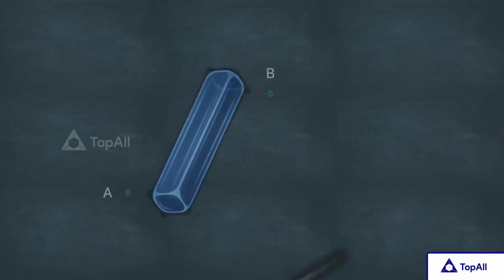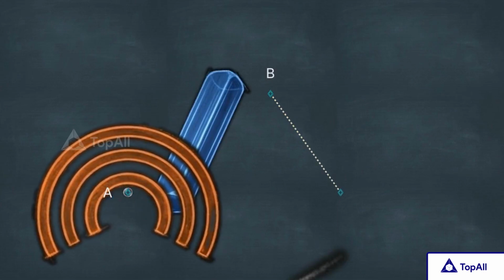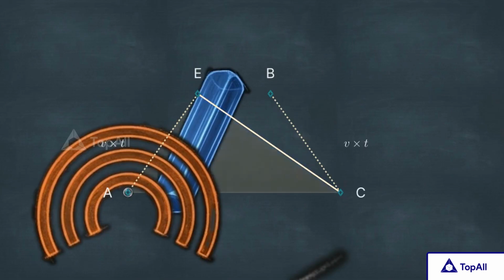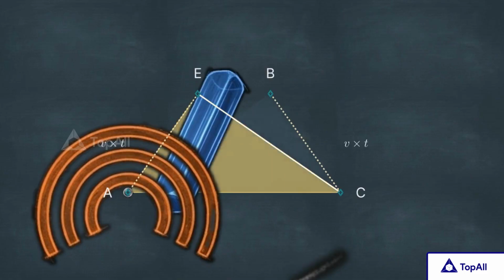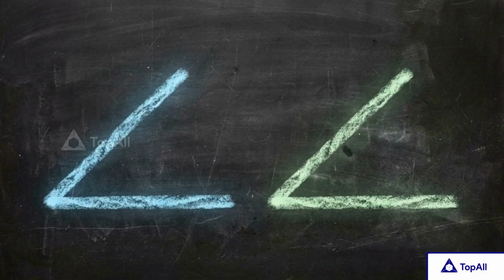Reflection of a Plane Wave by a Plane Surface | Class 12 Physics | Chapter 10 | Wave Optics!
Reflection of a Plane Wave by a Plane Surface explains how a wavefront behaves when it strikes a reflecting surface. This topic is very important for NEET and JEE students because it helps connect wave theory with the familiar laws of reflection. Once you understand how reflected wavefronts are formed using Huygens Principle, this part of Wave Optics becomes much easier to visualize and remember. With TopAll, complex Physics concepts are taught in a simple, student-focused, and exam-friendly way so you can build clarity and solve questions more confidently.